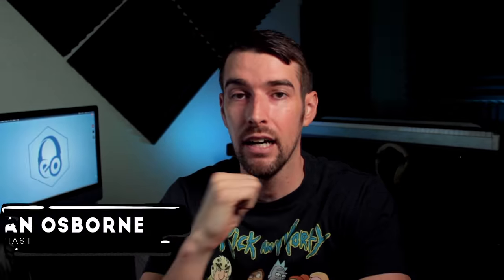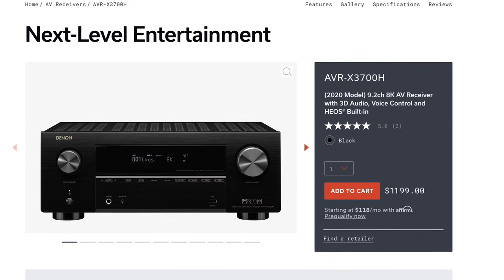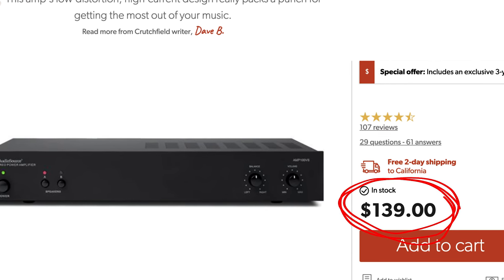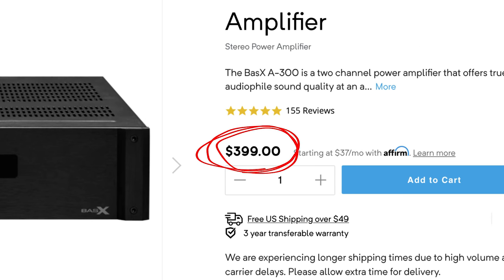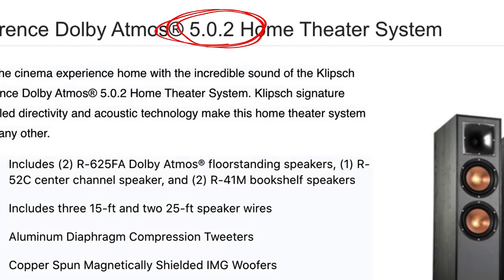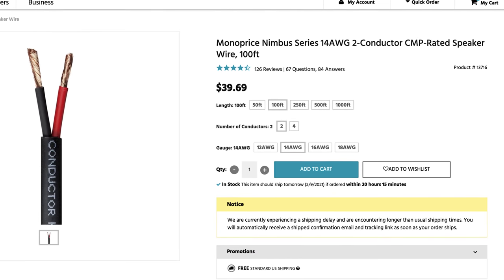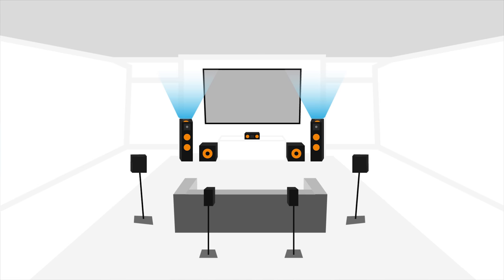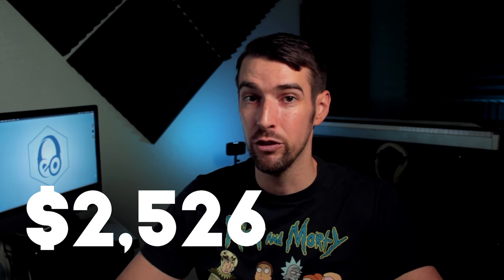LESS THAN $3,000 7.2.4 Immersive Dolby Atmos Setup | Costco +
LESS THAN $3,000 INSANE 7.2.4 Immersive Dolby Atmos Setup | Costco + @Klipsch

In this video, I go over steps to getting a POWERFUL  7.2.4 Dolby Atmos setup from scratch that completely envelopes you in mind-melting audio. LET'S GET INTO IT!

*It's been brought to my attention by @Techno Dad that the Denon X3700H and Marantz 6015 do have some limitations I wasn't aware of. 1) All mentions of being able to make a 9.2.2 configuration are NOT true. Both receivers only support 7 ear-level speakers, and 2) only the 2 front or 2 rear height channels can be externally powered, unless ALL channels are externally powered. Sorry for any confusion! And Thanks for the heads up, @Techno Dad !!

 ITEMS RELATED TO THIS VIDEO

Denon AVR-X3700H
On Amazon (PAID LINK)

On Amazon (PAID LINK...also more expensive than Costco)

Monoprice 14 AWG Speaker Wire

MY HOME THEATER SETUP
65” LG CX OLED TV

Onkyo TX-NR787

14 AWG Copper Speaker Wire

MY VIDEO GEAR
Audio Interface – Focusrite Saffire Pro 40

0:00​ Intro
0:44​ Disclaimer
1:07​ ONE: Denon AVR-X3700H (and other receivers)
2:32​ TWO: AudioSource AMP100VS External Amp
4:20​ THREE: Klipsch 5.0.2 Dolby Atmos Surround System
5:27​ FOUR: Klipsch R-12SW Subwoofers
6:15​ FIVE: 14 AWG Speaker Wire from Monoprice
6:47​ SIX: Speaker Arrangements
8:30 RECAP
9:35​ Bloopers
9:55​ Outro